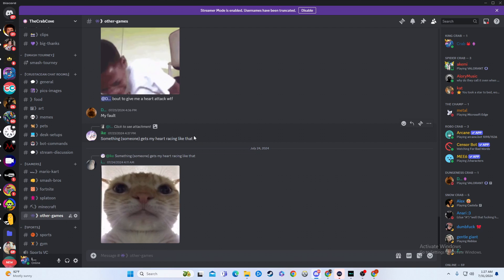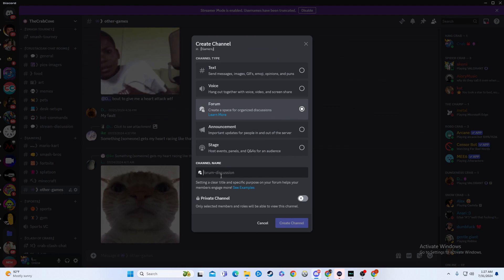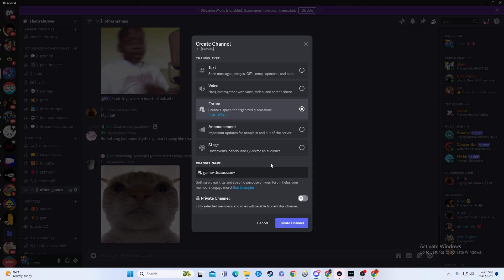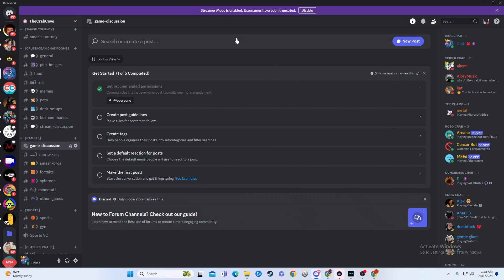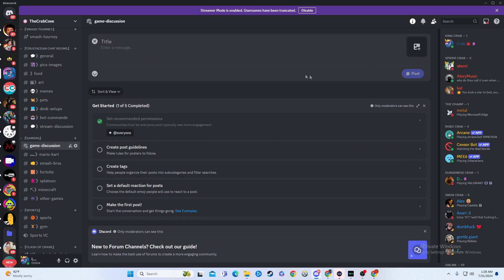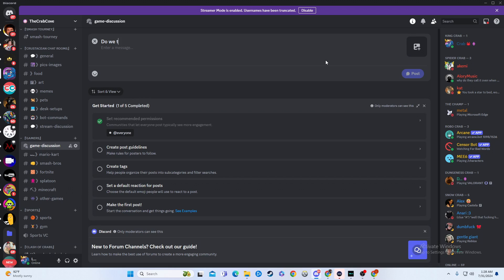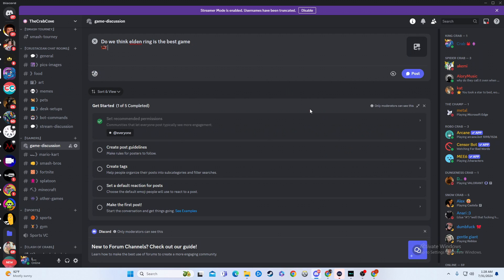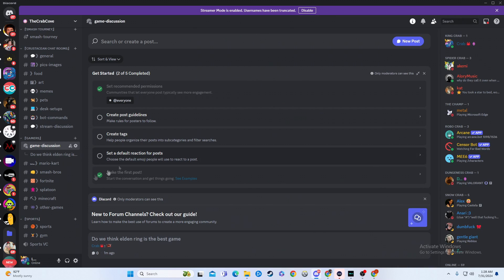How to Add Forum Channels in Discord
Learn how to add forum channels in Discord with this easy-to-follow tutorial. Keep your server organized and engaging with this simple guide!